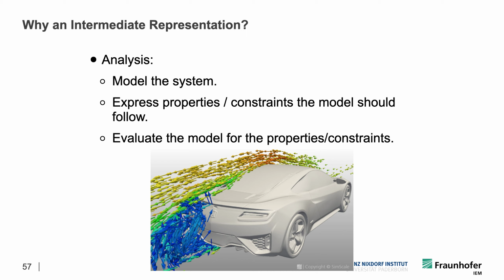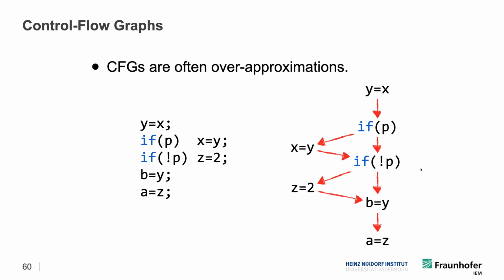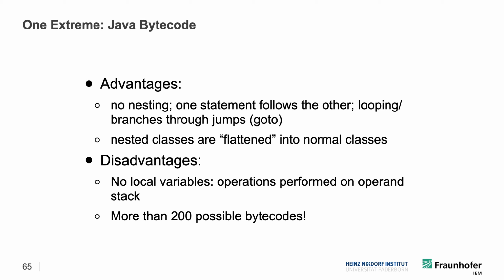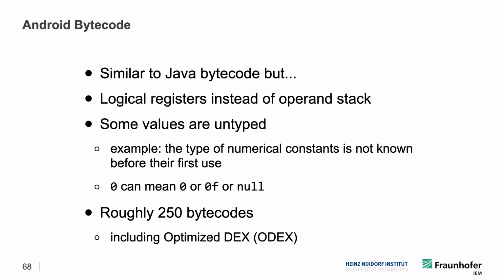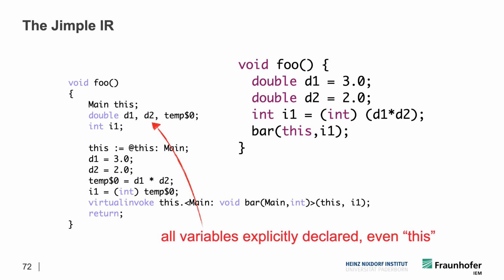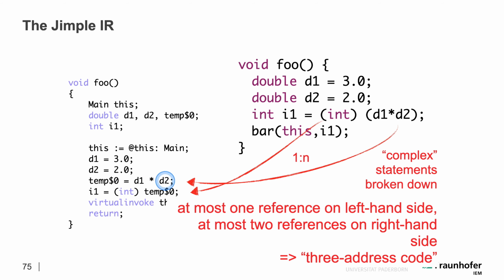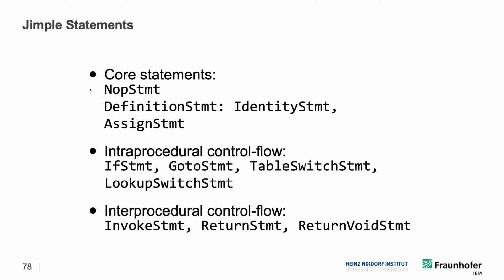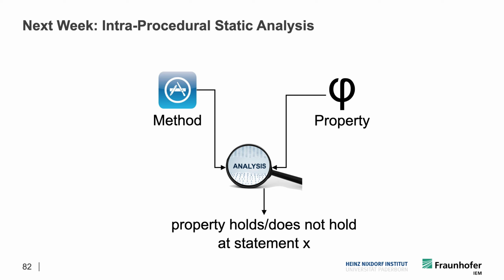DECA I - Week 1 - c) Intermediate Representations